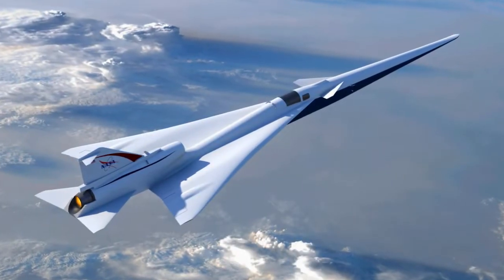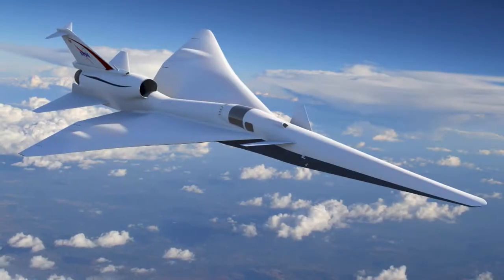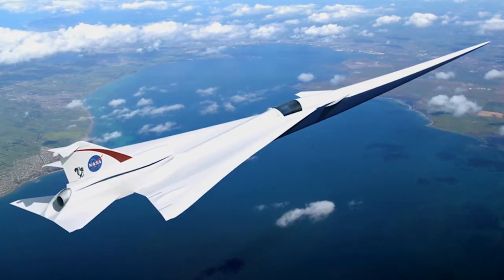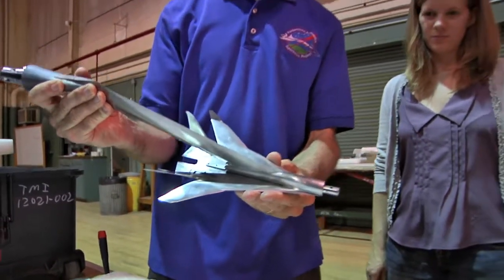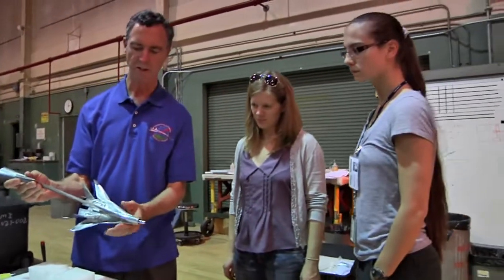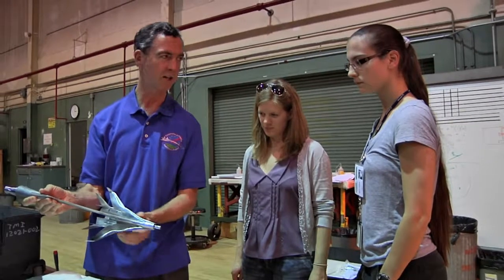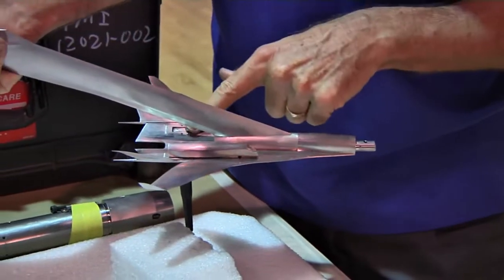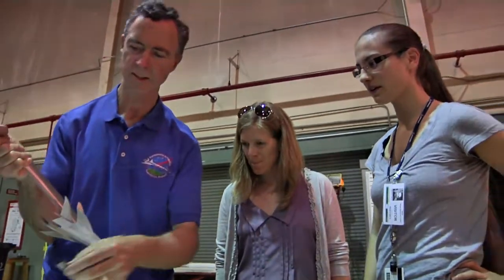NASA X-Plane Looks To The Future of Supersonic Flight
NASA’s Low Boom Flight Demonstration experimental airplane aims to make supersonic passenger jet travel over land a real possibility by reducing the disruptive sonic boom sound associated with supersonic flight. Video credit: NASA/Ames Research Center More info NASA's Ames Research Center is located in California's Silicon Valley.